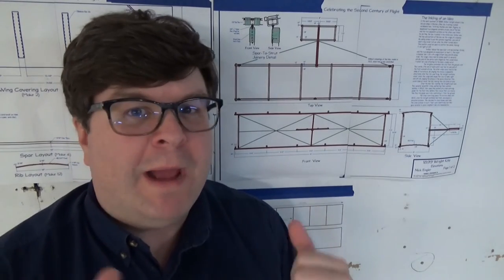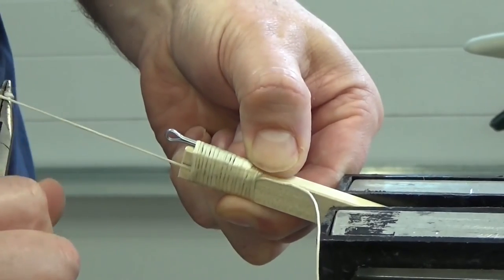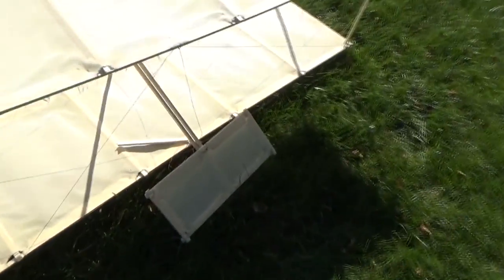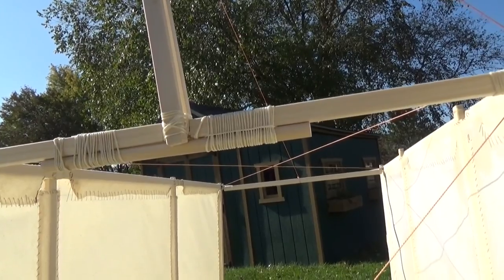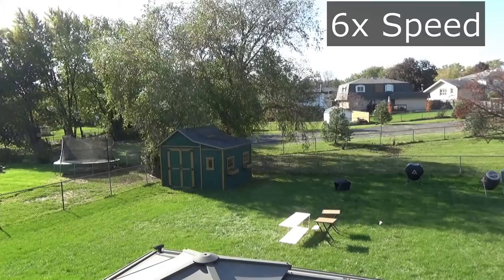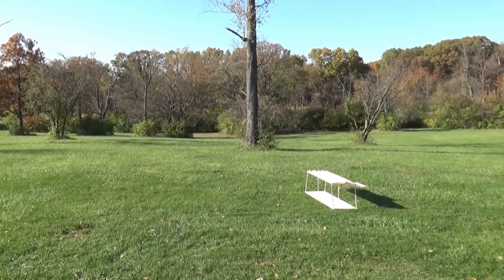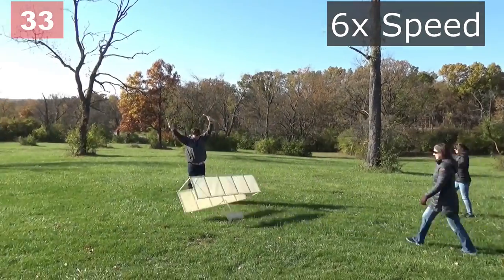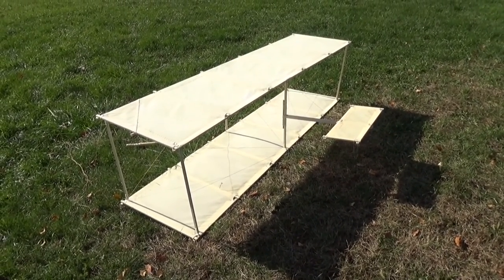1899 Wright Kite: Woodworking Project 18 Years in the Making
Nick Engler also maintains the "Workshop Companion" YouTube channel and an on-line store filled with woodworking goodies!

This video exhibits the results of my project build and my attempts to fly the kite.  Videos detail the construction of this project will be released in the coming week.